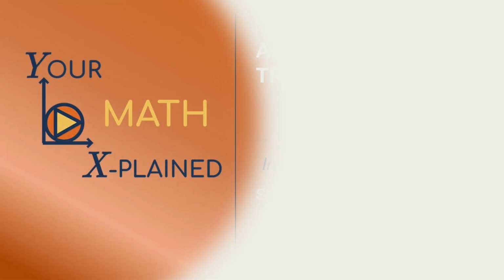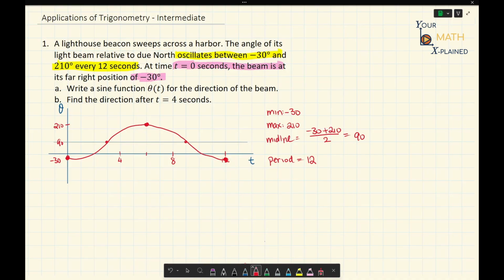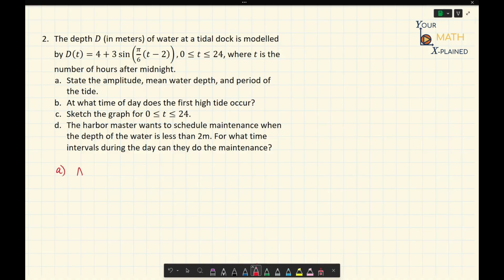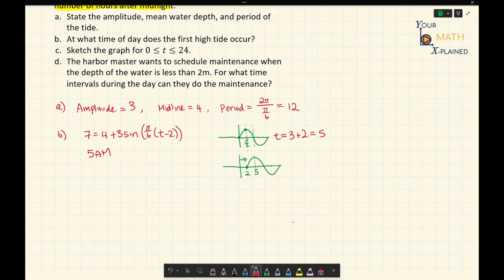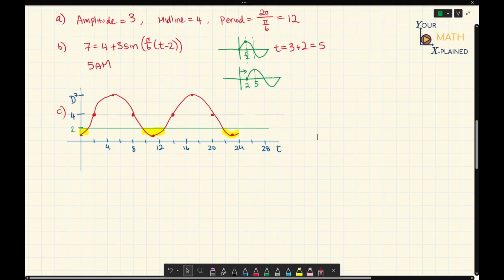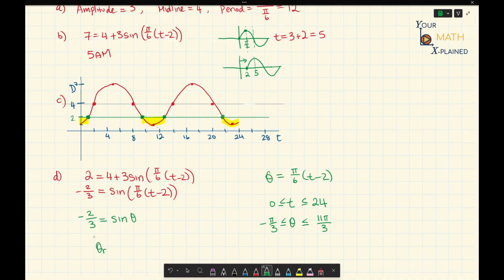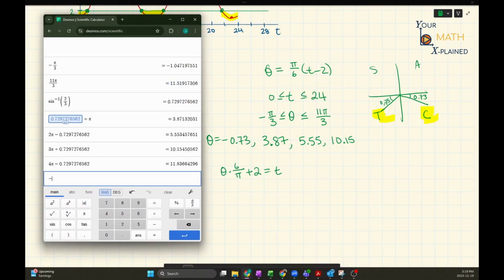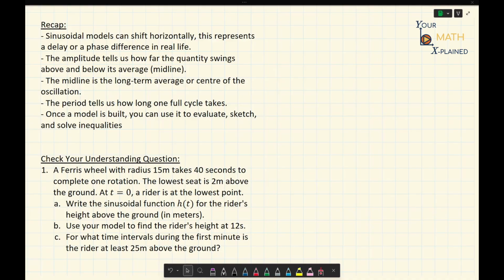Can You Solve This Lighthouse Math Mystery? [Intermediate]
Real-world sinusoidal models don’t always start at a maximum or minimum, sometimes they begin mid-cycle, involve delays, or require careful interpretation. In this video, we take your sinusoidal modelling skills to the next level by introducing horizontal translations and applying them in two richer, real-context problems: a rotating lighthouse beacon and a full-day tidal cycle. Calculator is powered by Desmos.

You'll learn how to:
- Build sinusoidal models that include phase shifts
- Interpret maximums, minimums, and midlines in context
- Convert real-world timing into periods and b-values
- Use sine functions even when cosine would be easier
- Solve for times using your model (including inequalities)
- Read and interpret graphs over a full 24-hour cycle

Chapters
00:00 - Introduction
00:21 - Lighthouse Problem Involving Horizontal Shift
5:39 - Interpretive Tides Problem
20:49 - Recap and Check Your Understanding Question